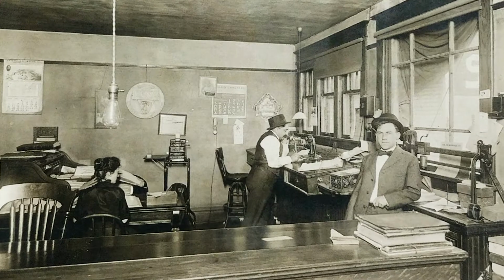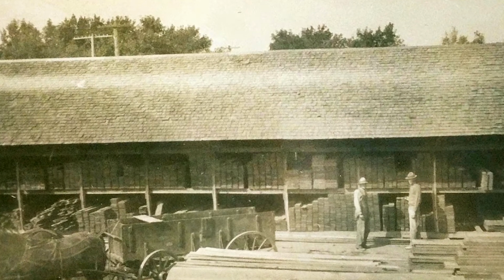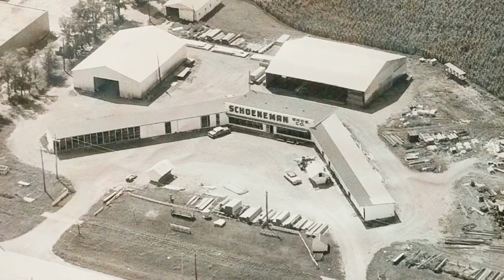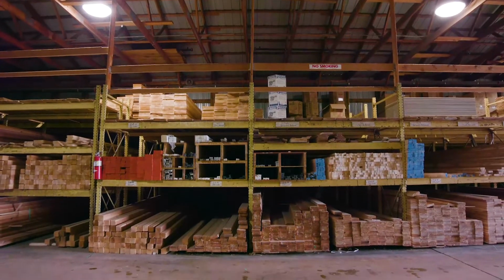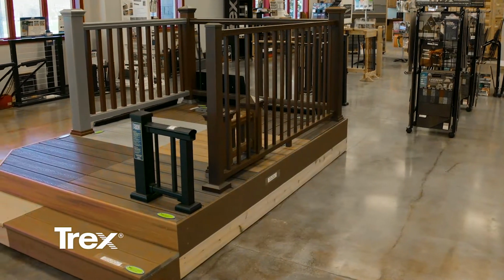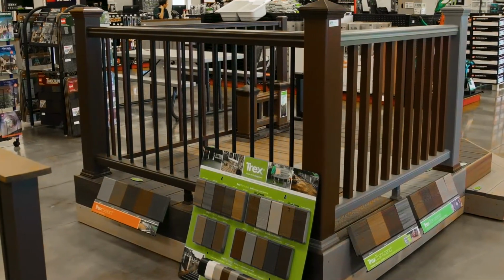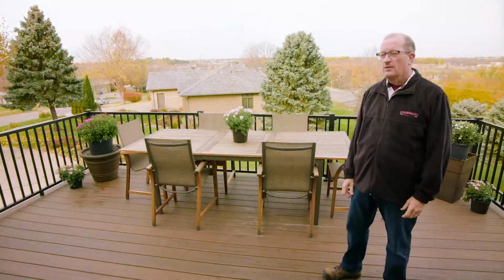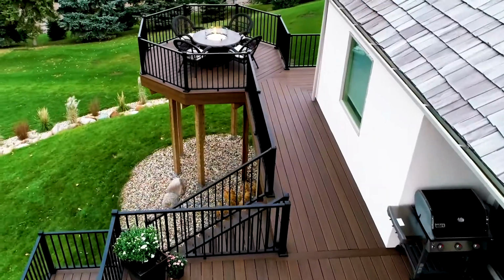Weather Resistant, Low Maintenance Decking - Home Ideas - Sioux Falls, SD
For over 130 years, Schoeneman's has built a reputation on excellent customer service and high quality products. They offer any product you need to build a house and are dedicated to helping you with any project you are working on. In this video, we highlight Trex decking products and take a look at a project Schoeneman's completed in Sioux Falls, SD. Watch this video to learn more about the Trex product line.